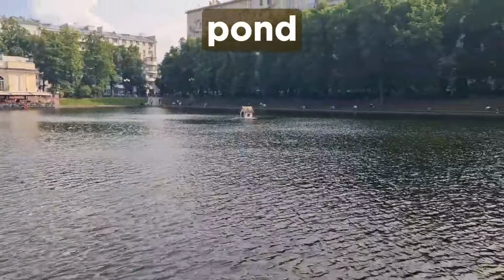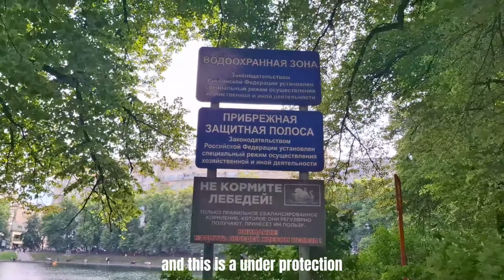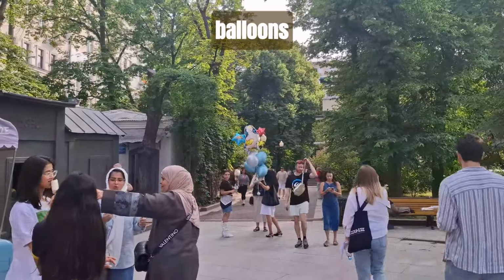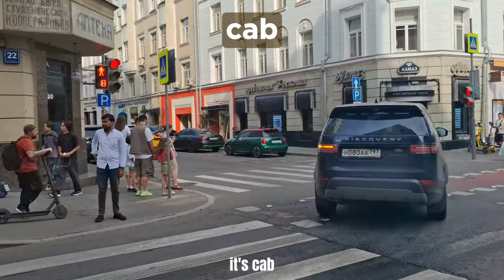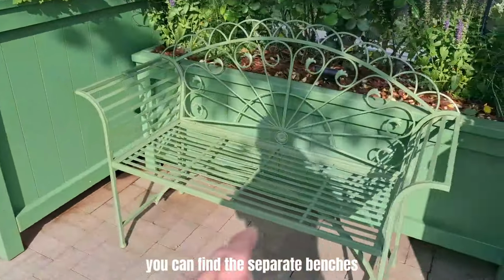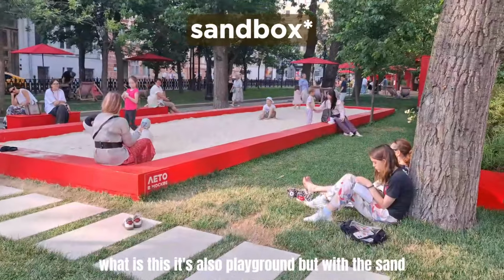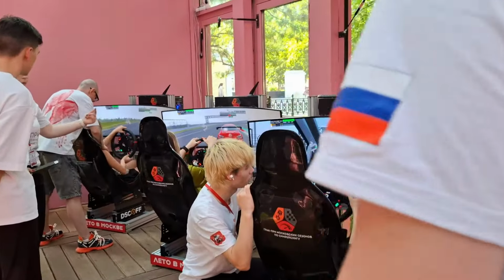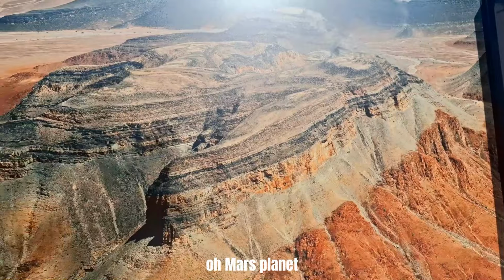LEARN ENGLISH naturally with this Vlog | Comprehensible Input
today I went for a walk around Moscow and took you with me. I was just talking in English and naming everything I saw — it’s a fun way to practice and learn, it’s called comprehensible input. I’m learning too, so this helps me a lot. Hope it helps you too! Let’s just chill, walk around, and pick up some English along the way. 🎬😄

🌍 Let’s learn, explore, and have fun together! ⏯

🎞️ IN THIS VIDEO:
[00:00] intro
[01:04] peaceful park
[05:20] street with a rich life
[08:12] funny activities on the alley
[15:15] outro

(i just wanna study in the us in the future so it would help, thank you❤)